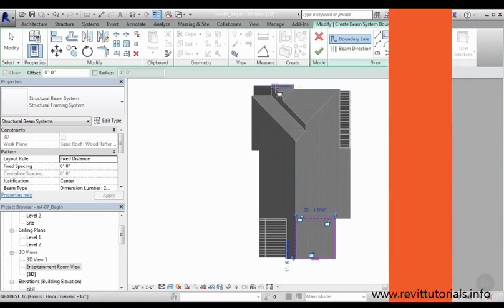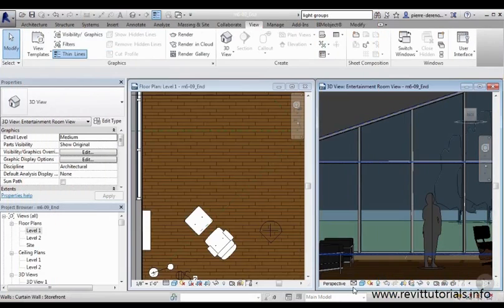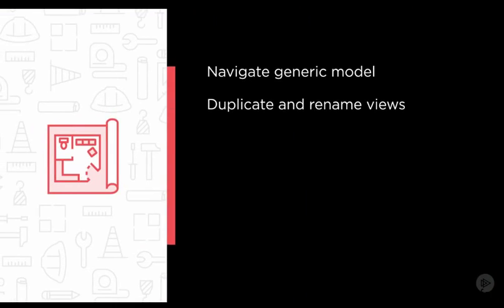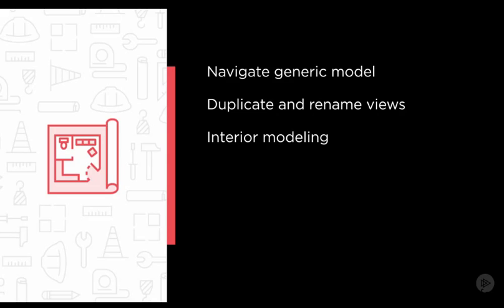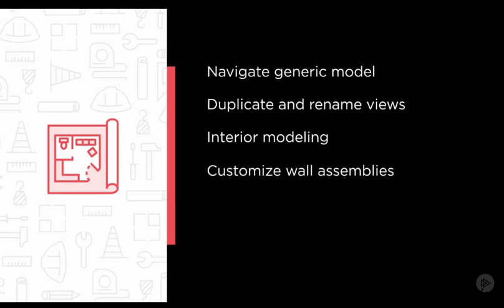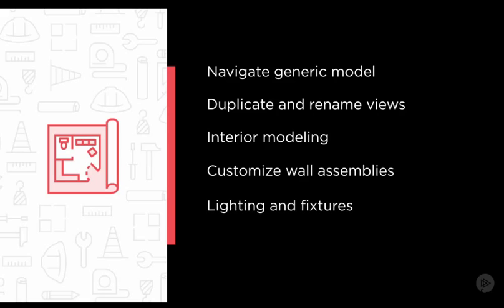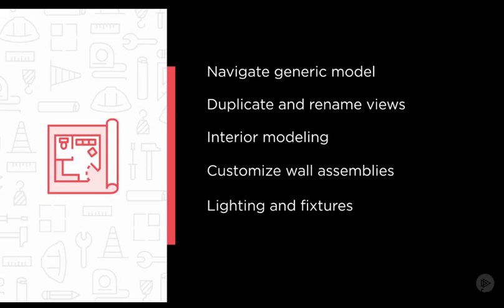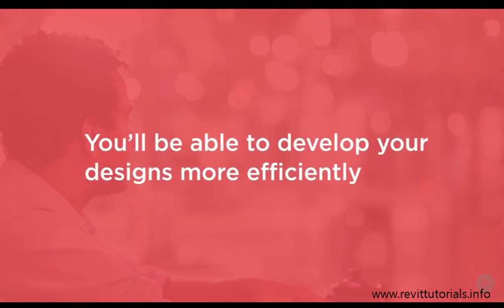Revit for Interior Design tutorial #1 - Introduction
Revit for Interior Design tutorial - Introduction - It’s no secret BIM is transforming the way architects, engineers and builders design, document, and coordinate projects. The ability for all project participants to work and collaborate together on the same model has been revolutionary for the AEC industry. Fortunately, architects and engineers are not the only participants in the design process who can realize the potential benefits of BIM. In this Revit for Interior Design tutorial you’ll discover how you can use Revit to develop interior designs by taking a generic model with a low level of detail and transforming it to meet design intent. First, you’ll learn how to quickly duplicate and rename views, as well as create section views of wall assemblies. Next, you’ll begin the interior modeling process. You’ll learn how to apply various floor finishes from you material library and you’ll even create a custom floor finish from your own images. Finally, in this Revit for interior design tutorial, you’ll learn about working with schedules to to leverage the data available to you in your information models. After watching this Revit for Interior Design tutorial, you’ll be able to develop your designs more efficiently by knowing how to model detailed elements and materials, create high-quality rendered images, and even use model data to create schedules to aid in cost estimation. Software required: Revit Architecture 2016 tutorial.